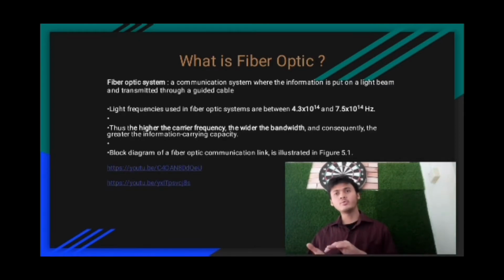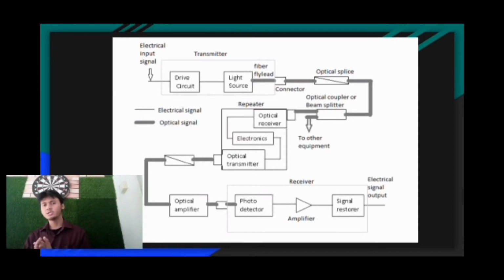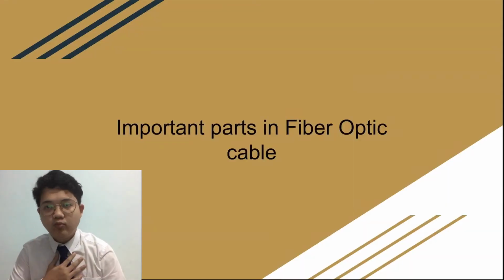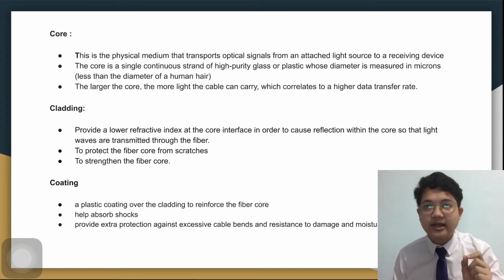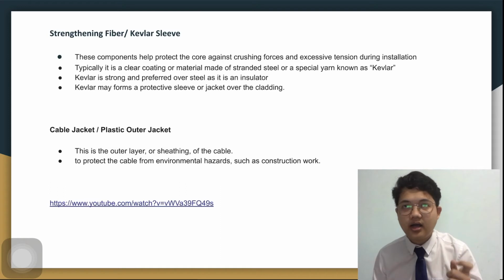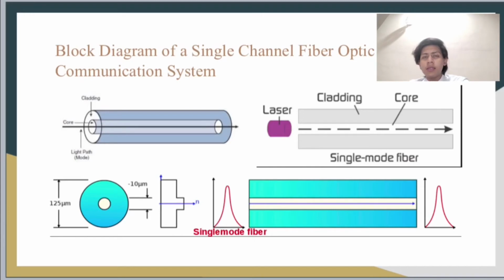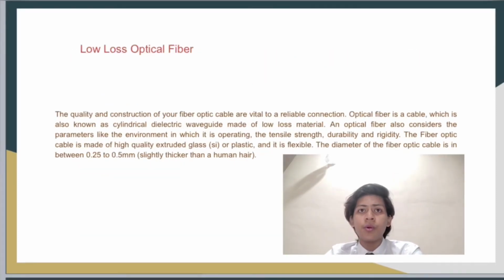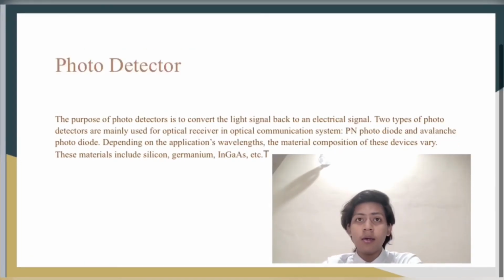Fiber Optic Communications System